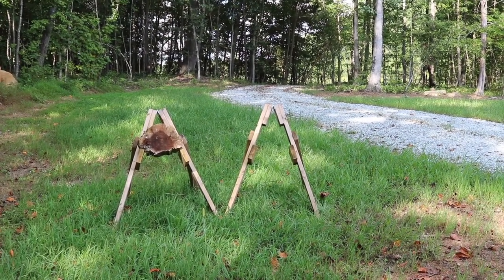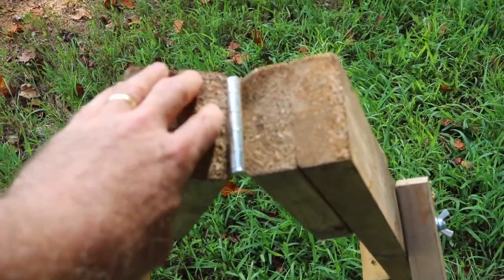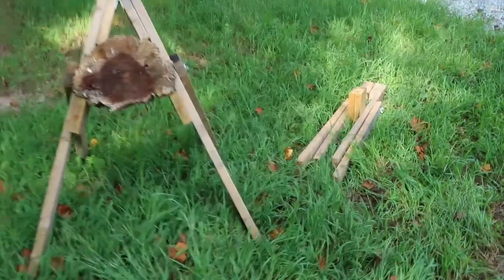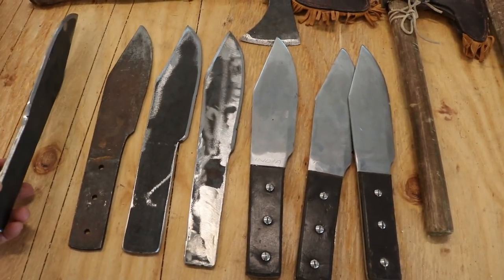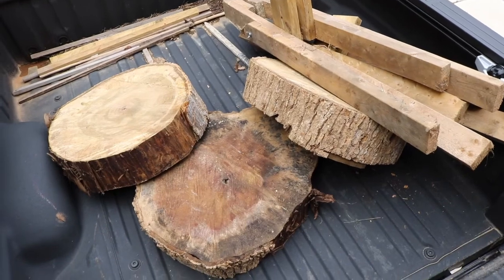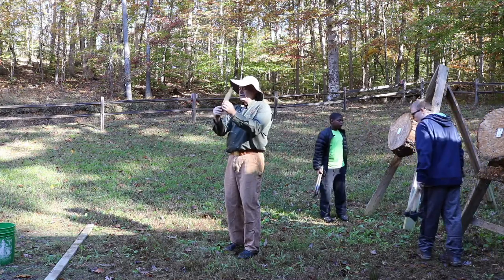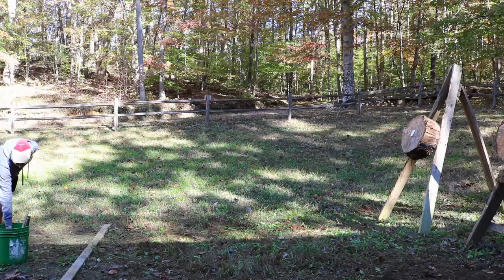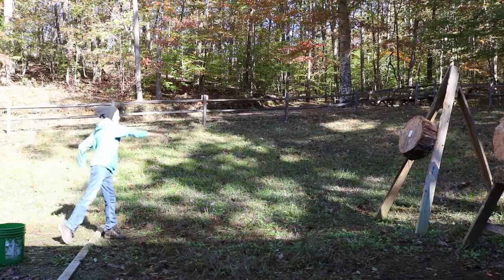#35 Build Tomahawk and Knife Target Stands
Here I show you how to build mobile target stands for tomahawk and bowie knife throwing as well as show you the tomahawks and knives and how to throw